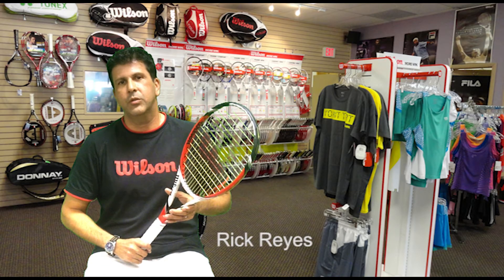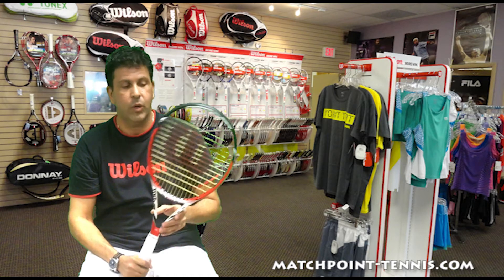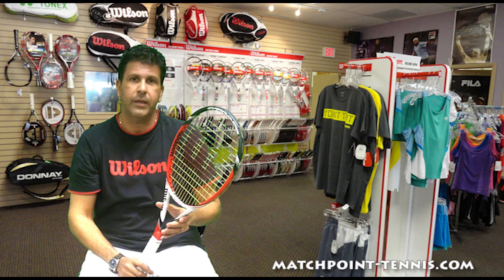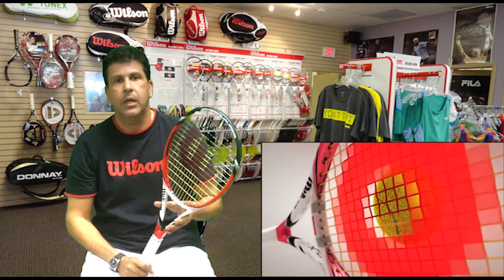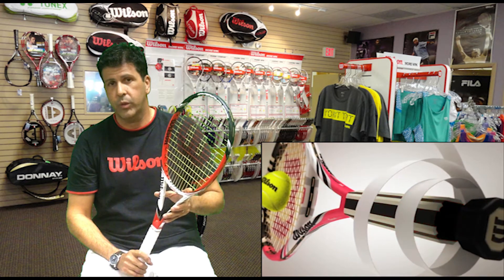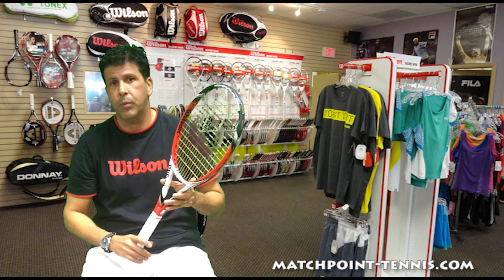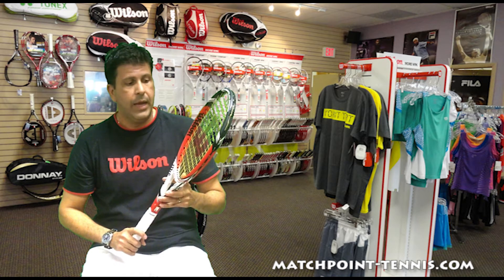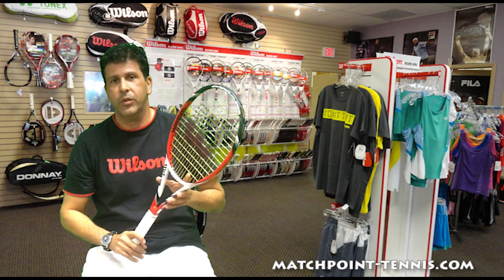Wilson Steam 99s BLX- Match Point Tennis Review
Rick Reyes, head stringer for match Point Tennis Davie, follows up in this video on his written review for the Wilson Steam 99s BLX. Rick discusses how Spin Effect Technology uses a special string pattern for this racquet to generate incredible amounts additional power and spin. Both the Steam 99s and Steam 105s also have Amplifeel technology in the handle to enhance feel.